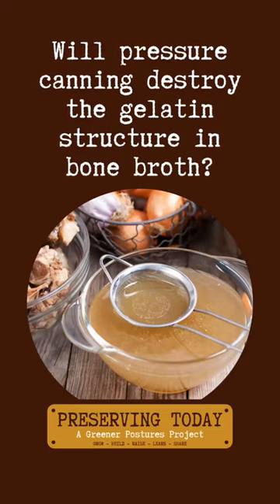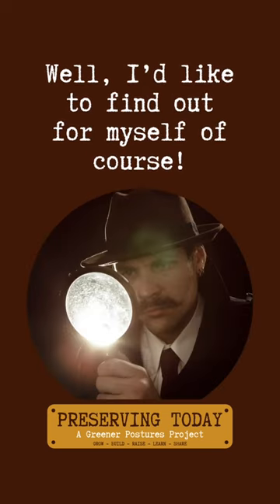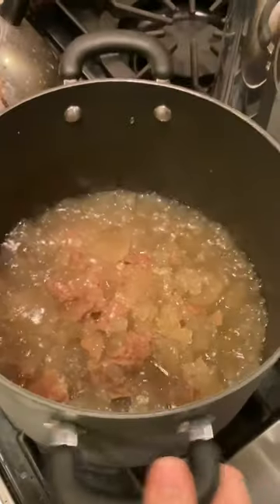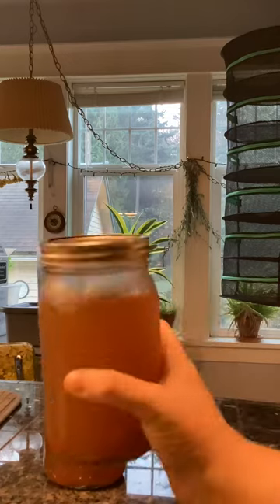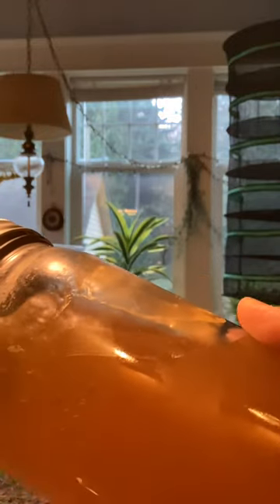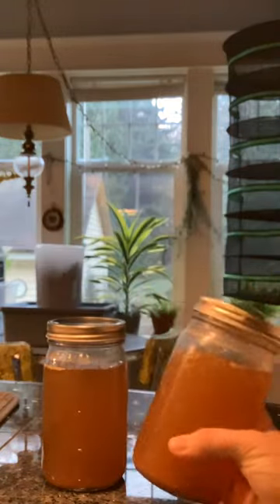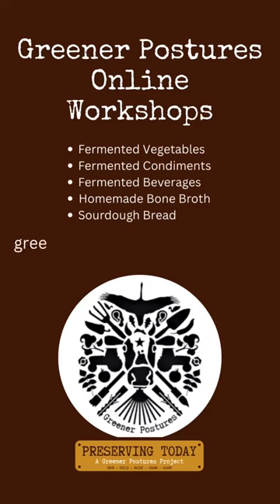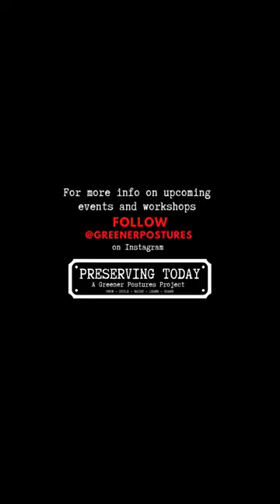Will Canning Broth Ruin the Gelatin? (Short)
I experimented to see if pressure canning my gelatin rich bone broth would destroy that gelatin. After I canned, I let the jars cool completely. Then I put one of the jars into the fridge and left one on the counter. To gel, the broth should be refrigerator temperature. So while it might look like your canned broth won’t gel, is it because you’re storing it at room temp? These jars are now shelf stable foods after being pressure canned. I only placed one in the fridge to see if I could get the jelly result.

New Greener Postures workshop! Homemade Bone Broth. This workshop cost is 40 per person. Price includes the live workshop, video playback from the workshop, a PDF booklet with tips and recipes, and lifetime access to the Greener Postures Telegram chat to share you’re kitchen experiments and successes, ask questions and keep in touch with other workshop attendees. If you can’t attend live, you can still purchase this package and just tune in for the replay!

At this workshop, we will cover the following:
Why Homemade Bone Broth?
Bone Broth History (So they say)
Nutrition (So they say)
Different Types of Broth
Is There a Difference Between Broth, Bone Broth and Stock?
Simple Broth Formulas (Rather than precise recipes)
Ingredients
Broth Making Timeline
Salt, Veggies and Herbs
Chicken, Beef and Pork Broth
Fish and Vegetable Stock
10 Plus Additional Recipes Using Broth as a Foundation

Bone broth is more than a staple in my kitchen. It is the foundation of most of my meals. It adds nutrition, depth of flavor and a silky, rich texture to dozens of dishes that I keep in my regular rotation. Soup, chili, stews, sauces, gravy and so much more. Bone broth is also what I’ve used to replace my morning coffee while pregnant and breastfeeding. Adding vital nutrients and amino acids to my diet while forgoing caffeine and still enjoying a warm cuppa to start my day. Join me live online and I will share with you how I keep scratch cooking simple without too much work or clean up. I want to meet you where you are and help you create simple kitchen routines that will add great value to your life.